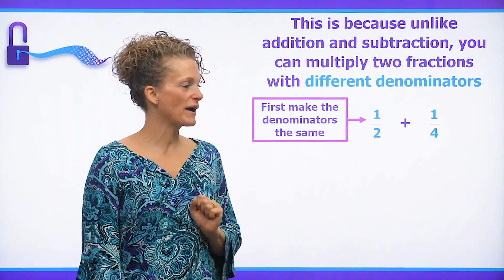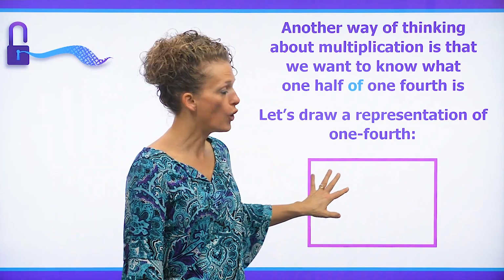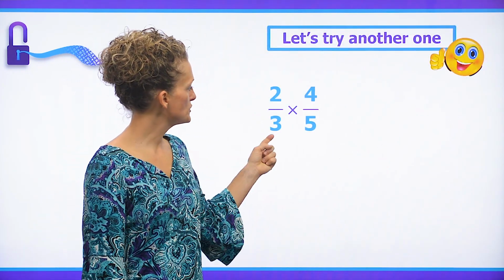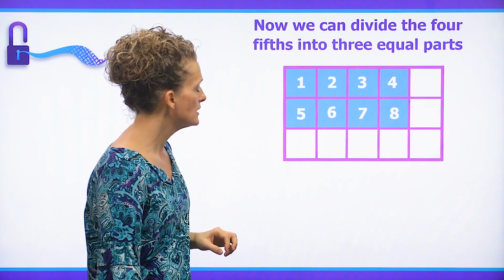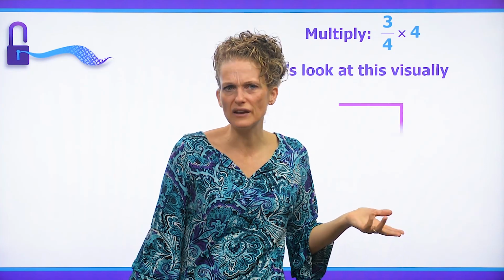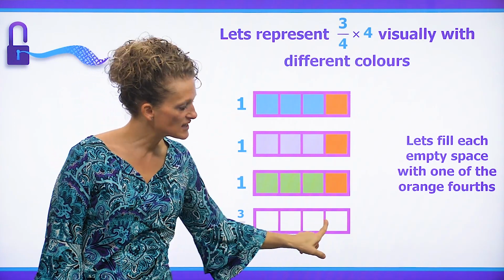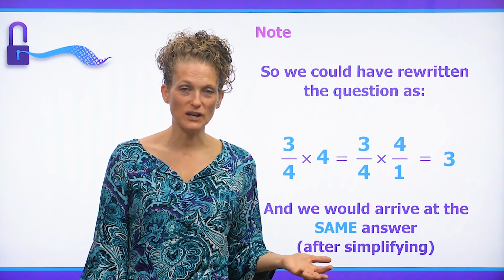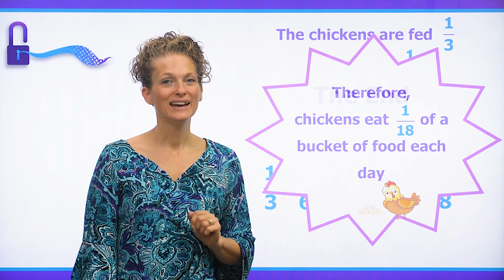1.8 Multiplying Fractions